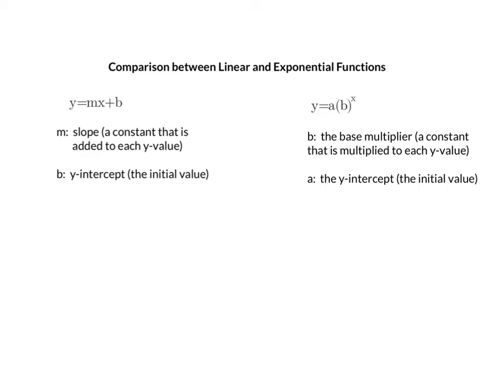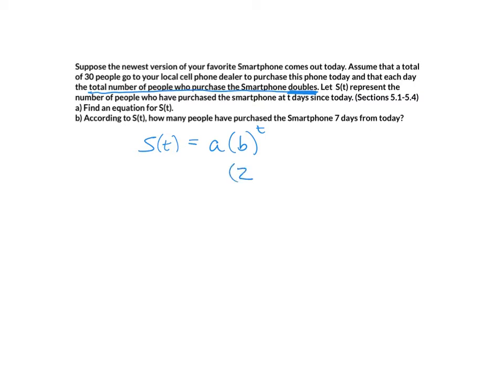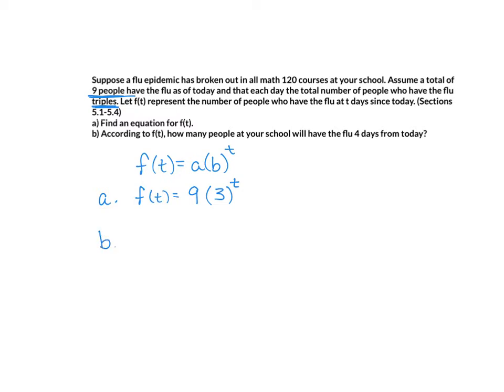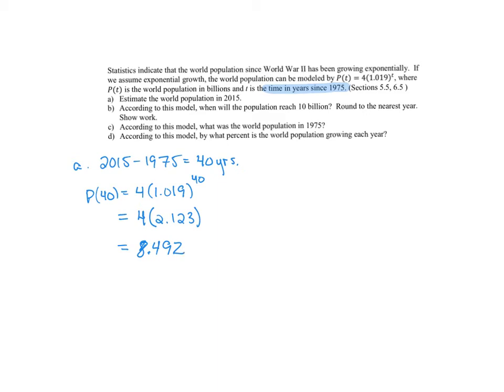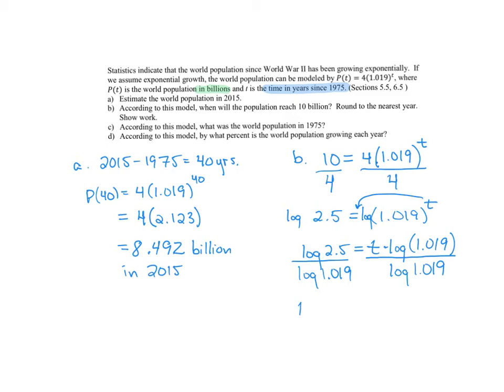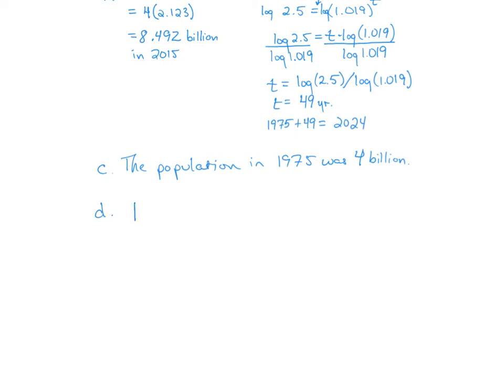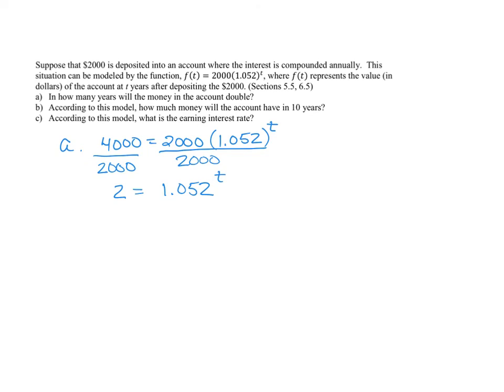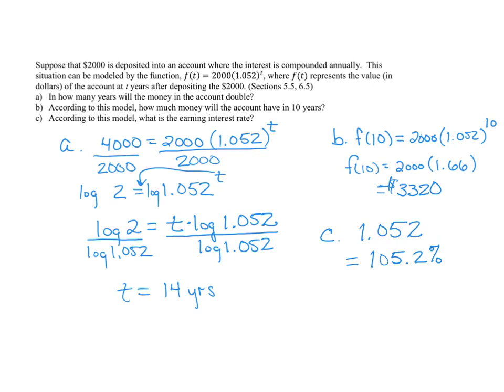120 E.6 - Applications involving Exponentials and Logarithms